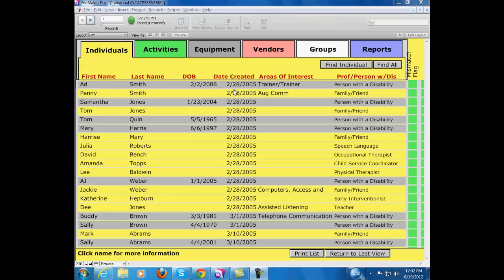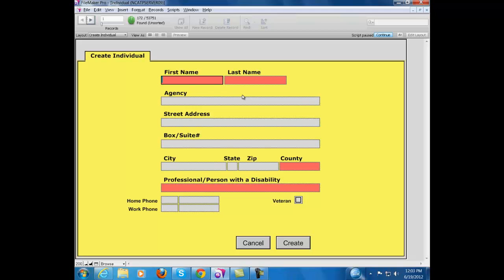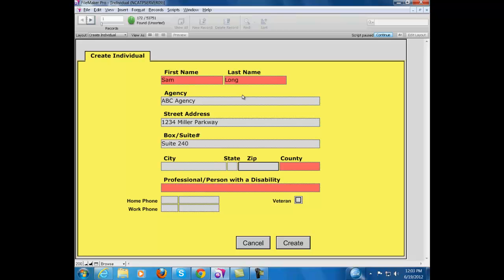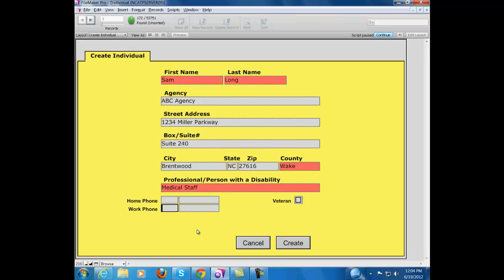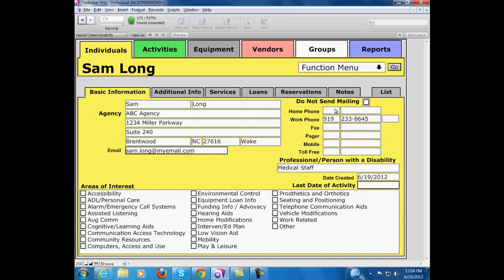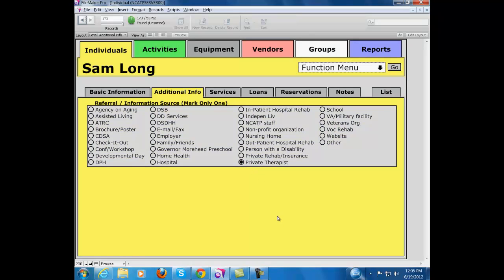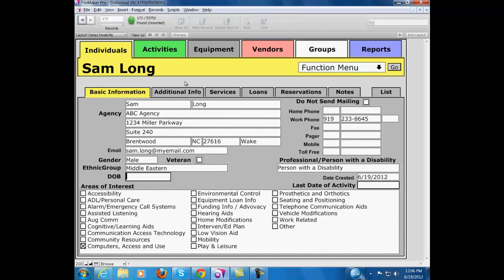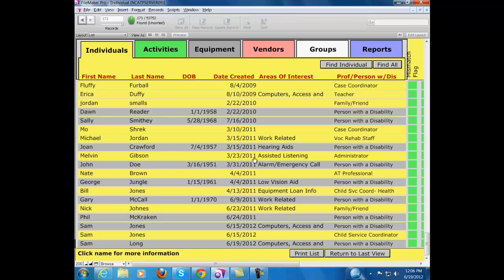Individual Records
Creating individual records in our database.